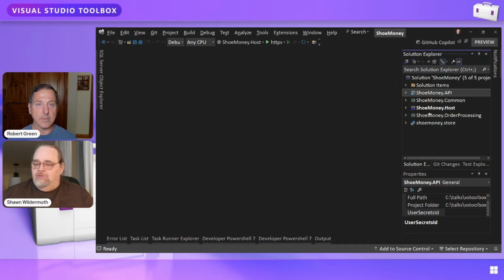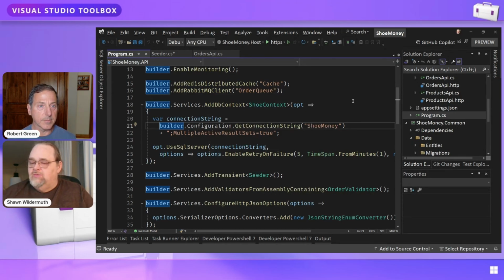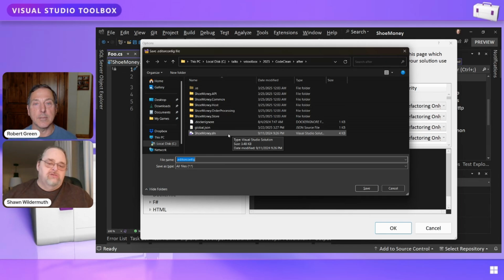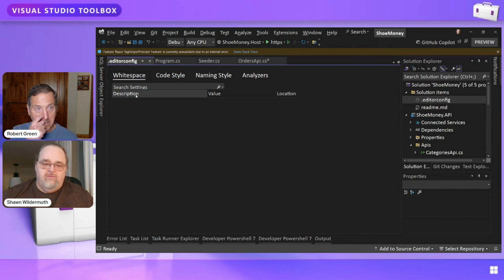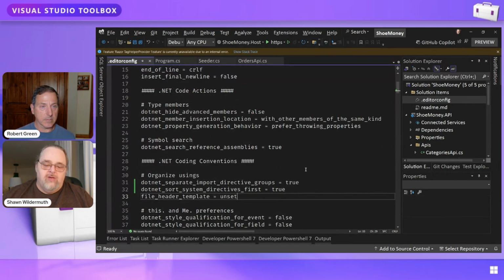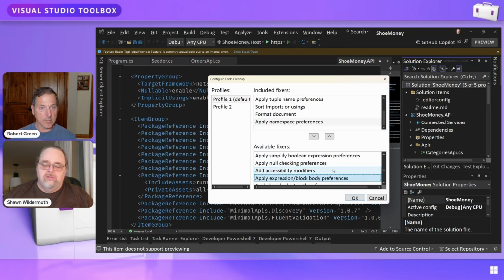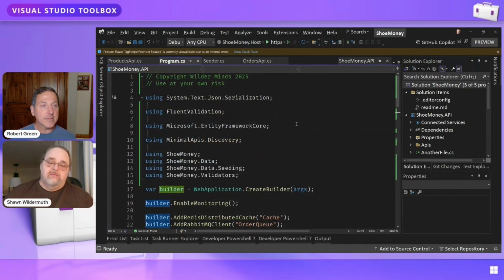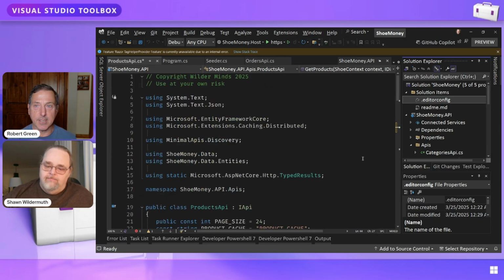Code Cleanup in Visual Studio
Working with large codebases can result in a mismatch of different coding styles. For many organizations, you’d like to have a consistent look to your code. Microsoft MVP Shawn Wildermuth shows how to use an EditorConfig file and Code Cleanup in Visual Studio to help automate this process.

⌚ Chapters:
00:00 Introduction
03:40 Review of demo with code to cleanup
07:15 Reviewing and modifying code style rules for C#
09:00 Specifying and enforcing rules with an EditorConfig file
16:50 Configuring Code Cleanup
18:00 Running Code Cleanup
22:00 Discussion of benefits and scenarios
27:30 Wrap-up

🎙️ Featuring: Robert Green and Shawn Wildermuth